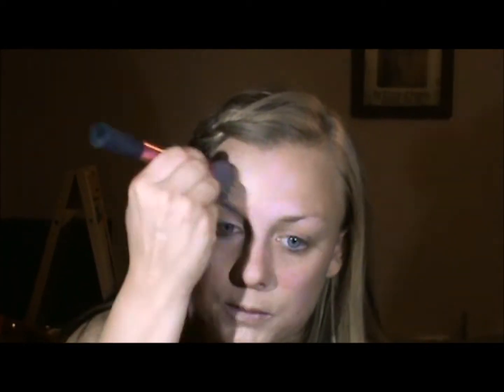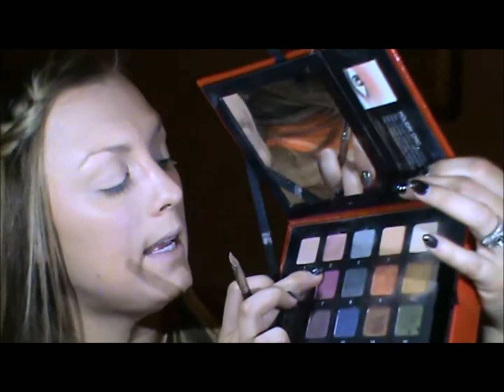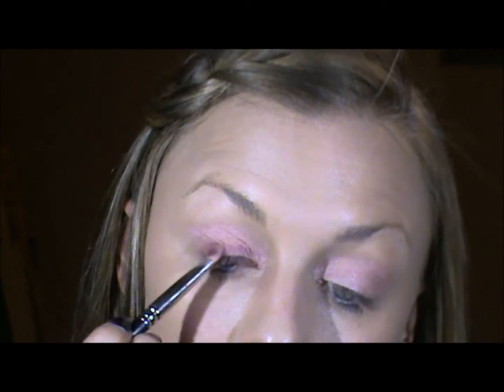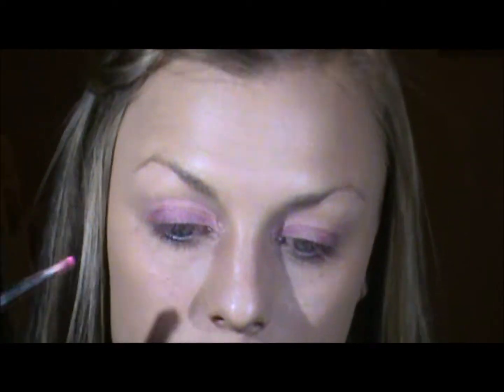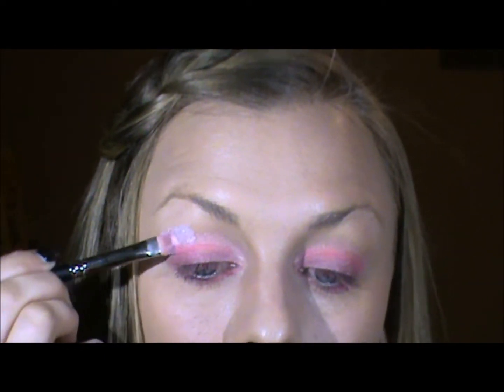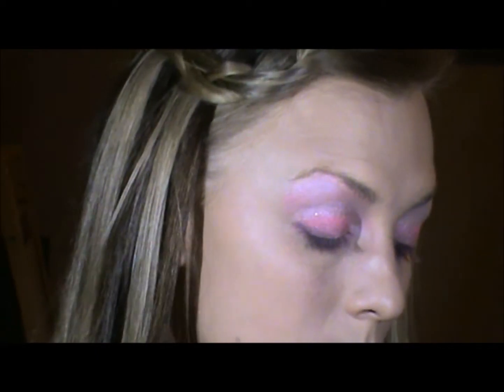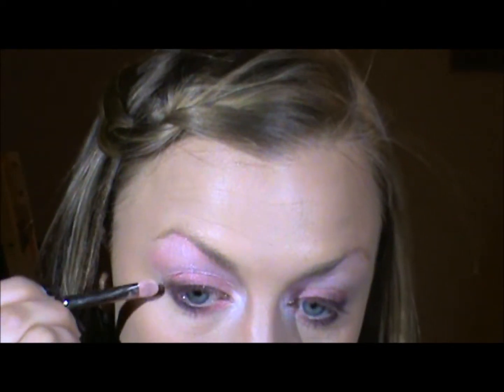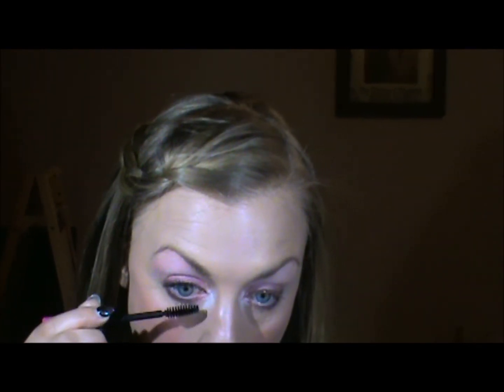pretty pink valentines day look